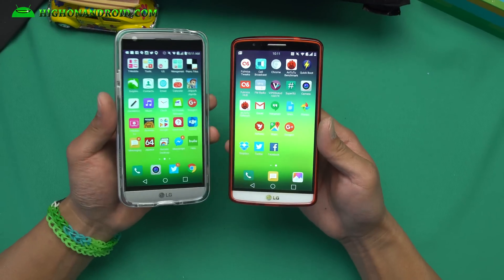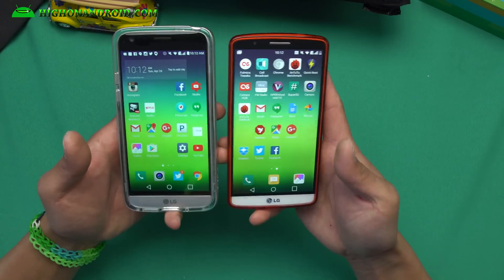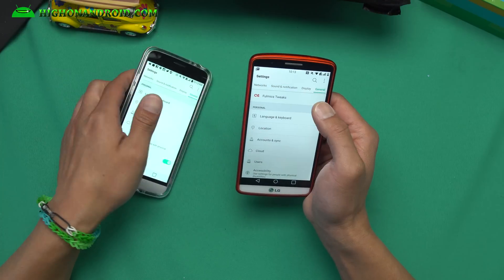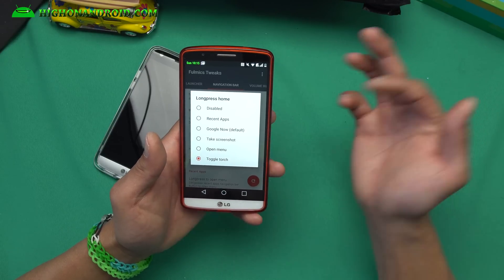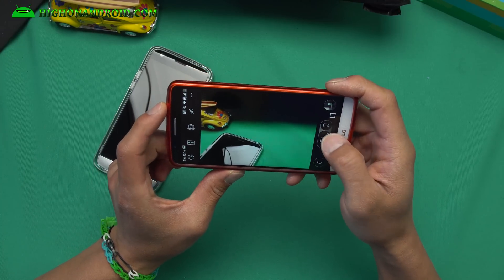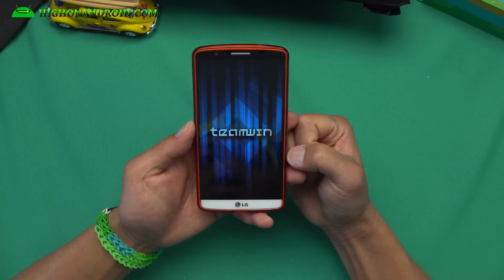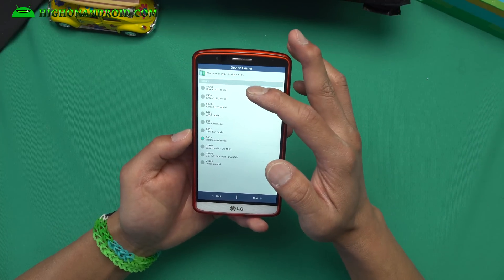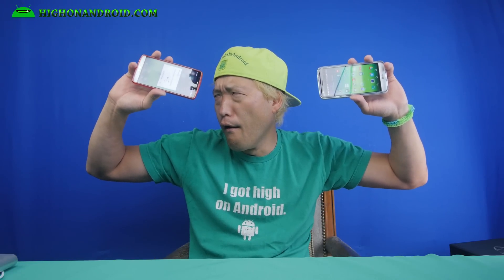How to Convert your LG G3 into LG G5 with Marshmallow! [Fulmics ROM]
Here's a quick overview and how to convert your LG G3 into LG G5 (software-wise) with Fulmics Marshmallow ROM.
This will give you latest Android 6.0 Marshmallow, LG G5 UX 5.0, G5 launcher, apps, root, and more.

Get LG G3 CruzerLite cases here